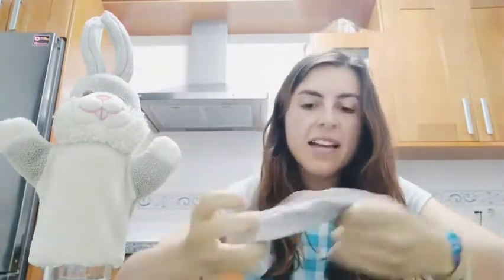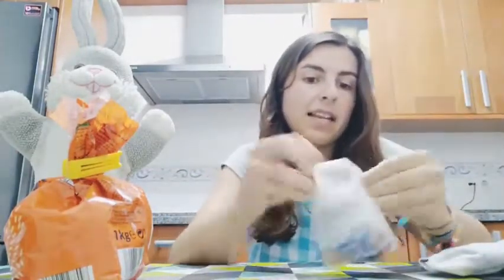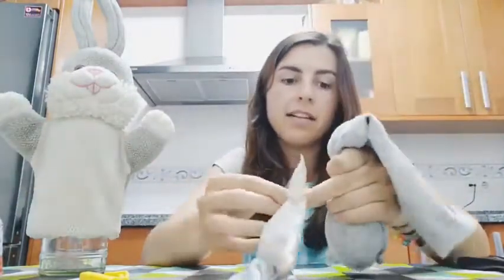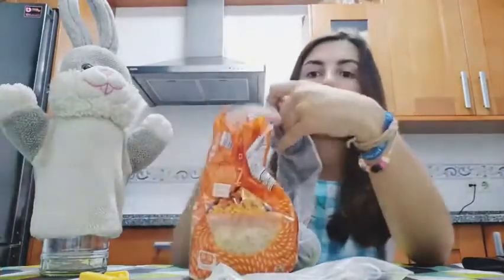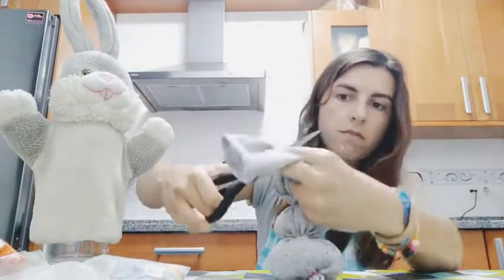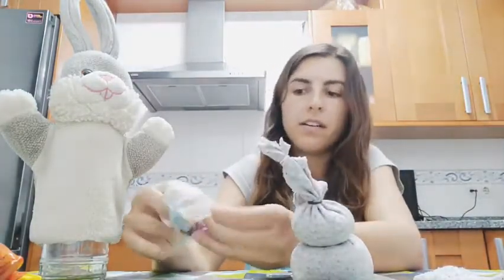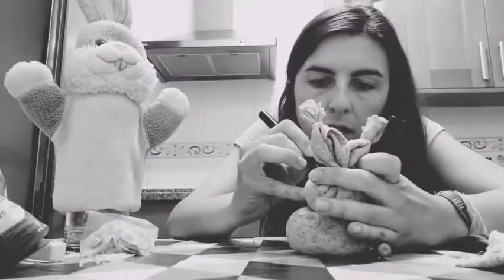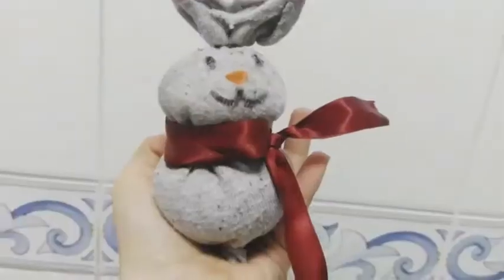Craft: Create a Robby rabbit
In this video we'll learn how to create a Robby rabbit from an old and broken sock and some rice